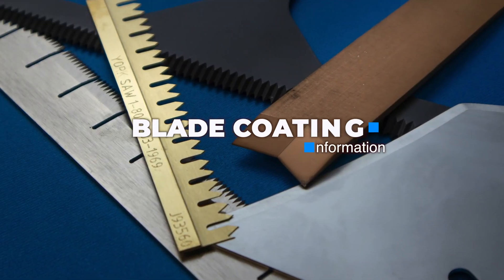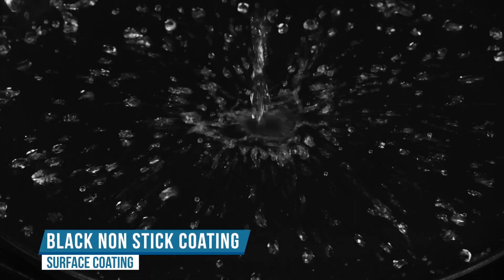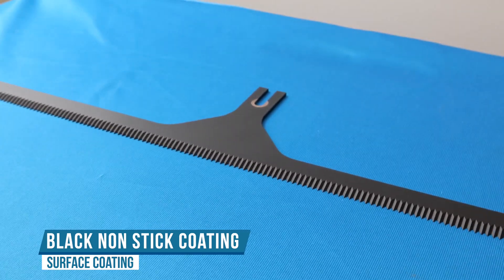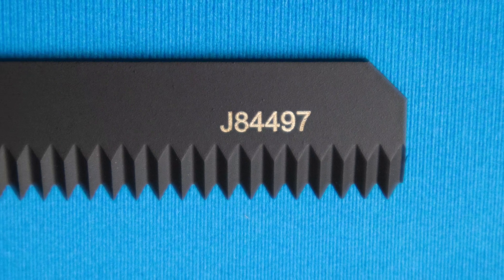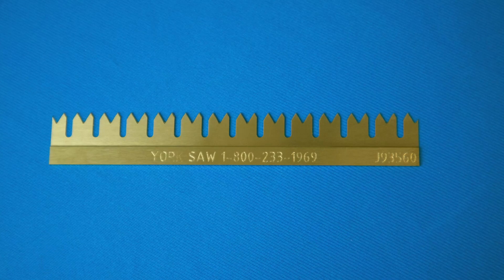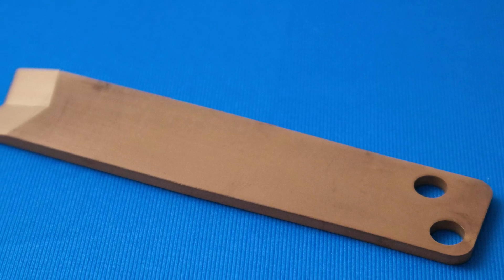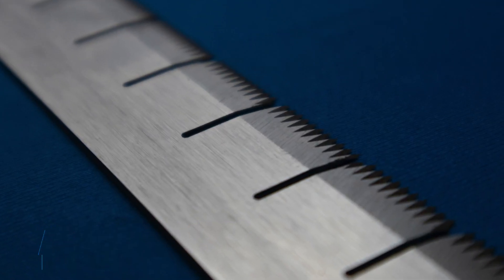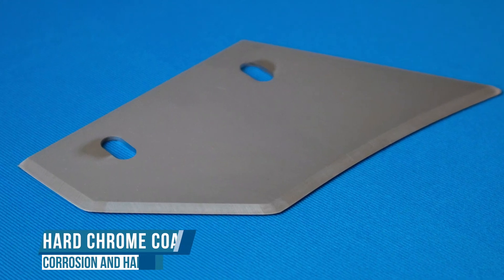York Saw & Knife Blade Coatings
Blade coatings are useful in many industrial applications all over the world. Changing the material properties of the blade body without sacrificing the steels inherent strengths or stainless steels ability to resist corrosion.